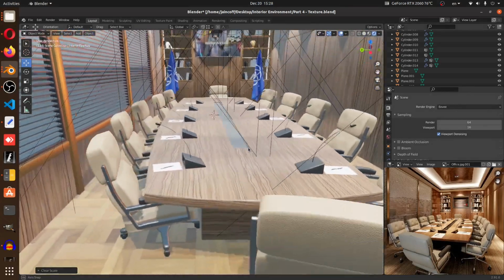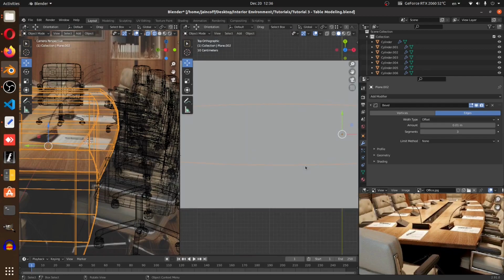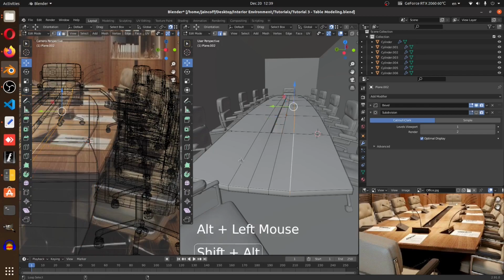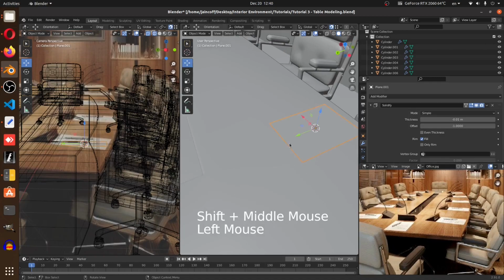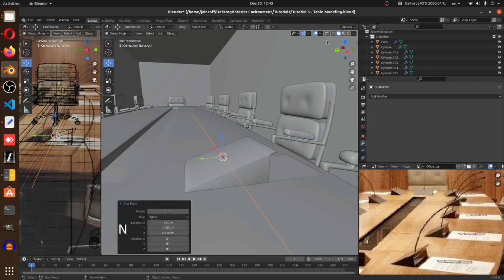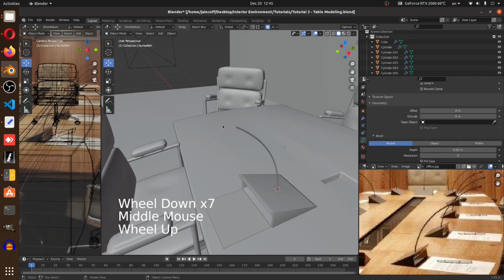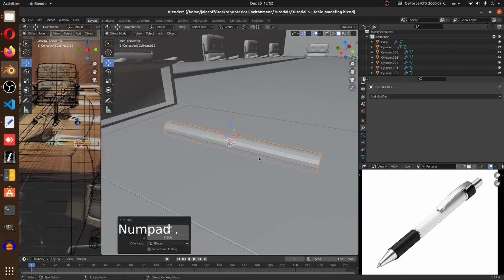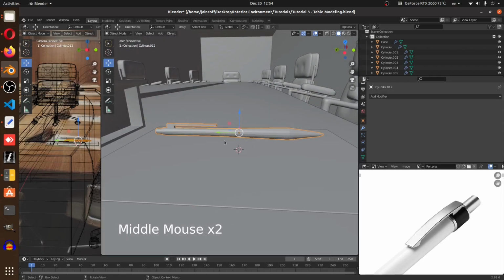Modeling Office Assets in Blender - Part 2